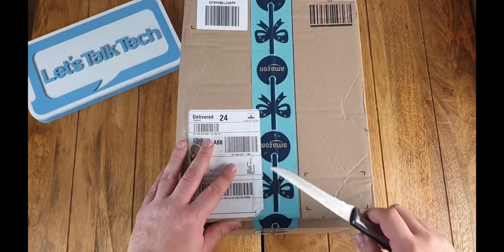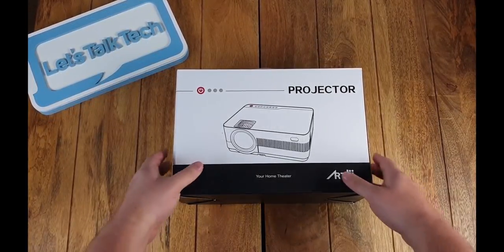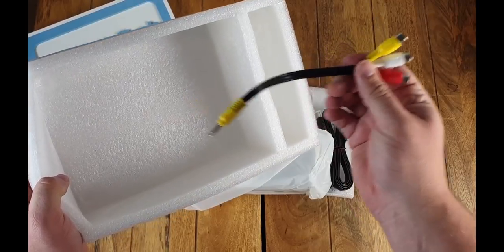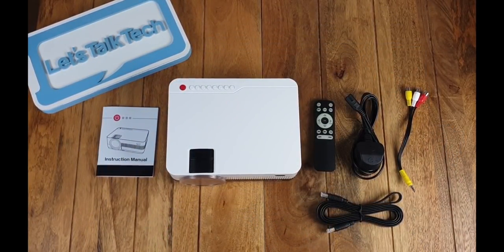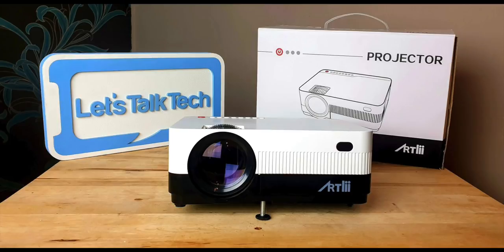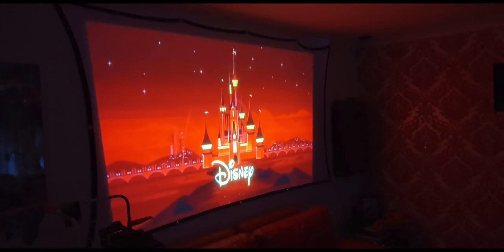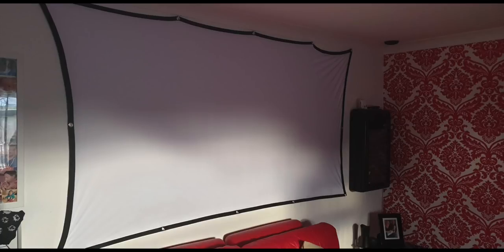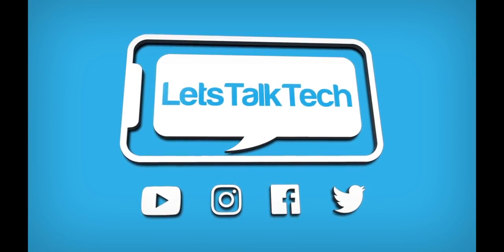ARTlii HD 2800 LUMEN Projector | The Unboxing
This is our initial unboxing of the ARTlii HD 2800 Lumen Projector

This is a must buy for anyone with a low budget but looking for a high spec, great quality projector.

The Projector Screens shown in our Videos were Kindly provided by Henzin, please see the links below, and please note on black Friday there will be a 10% discount on the Fibre screen and 20% off the PVC screen.

Links of two screens as below:
Synthetic fibre